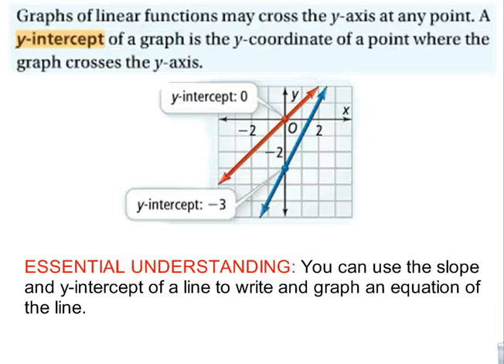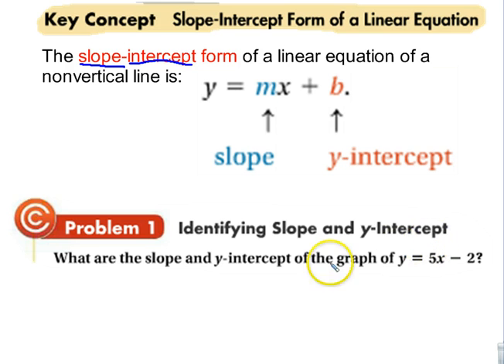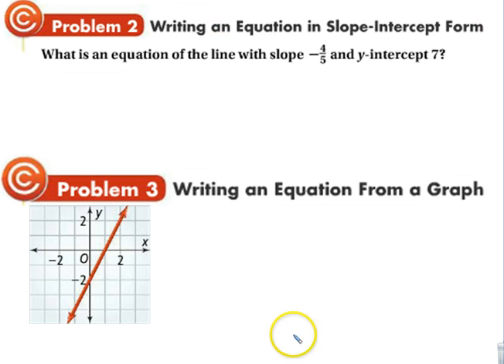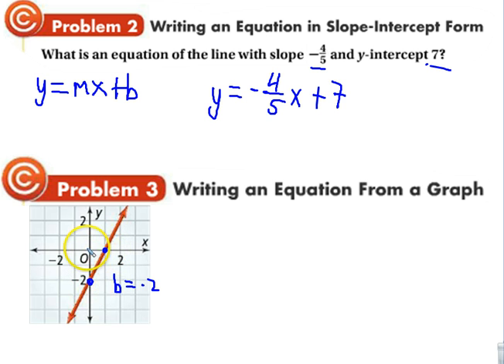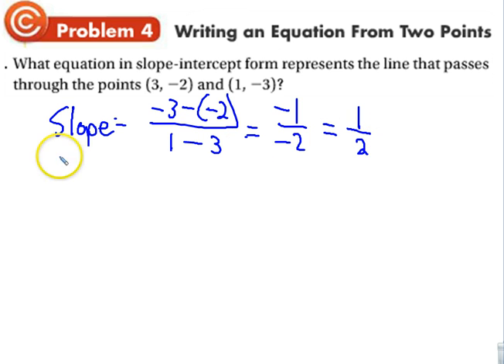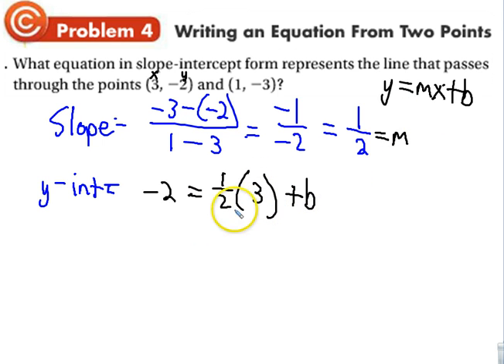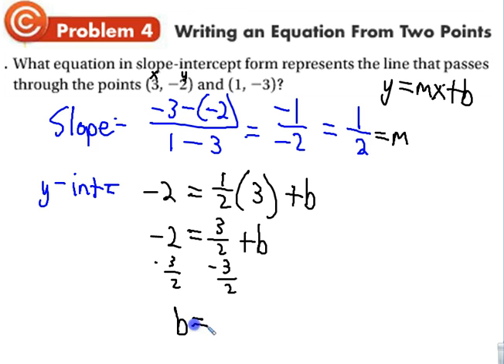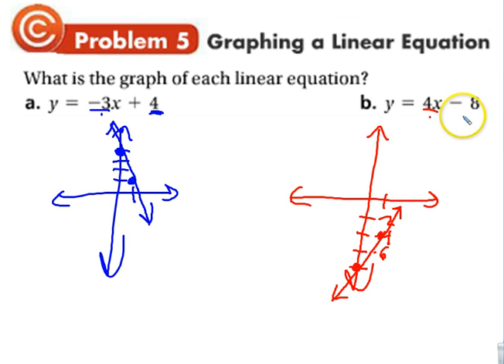Slope Intercept Form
This video covers Section 3 on how to use the Slope-Intercept Form of the linear equation.